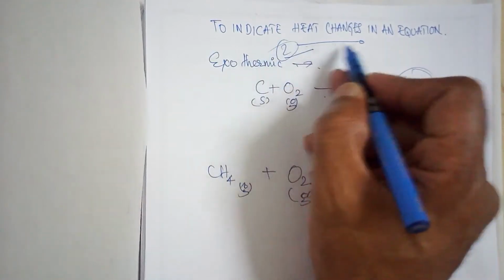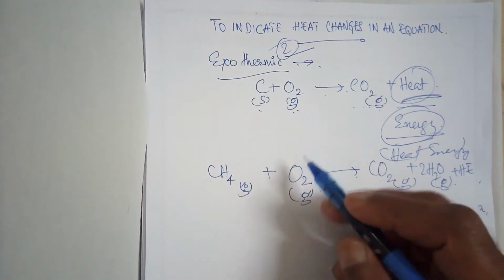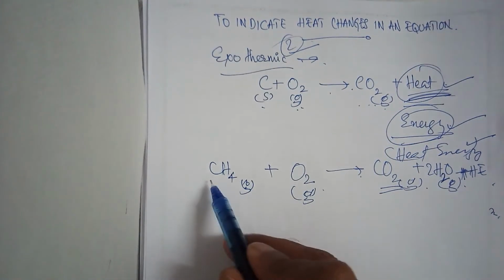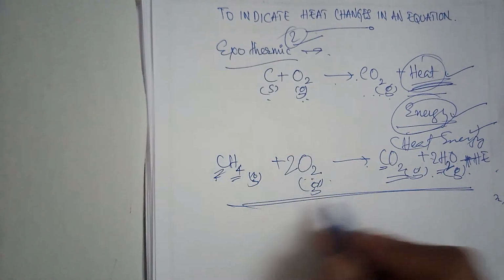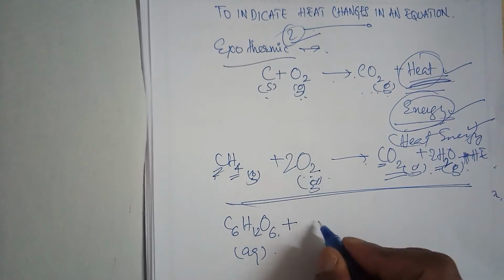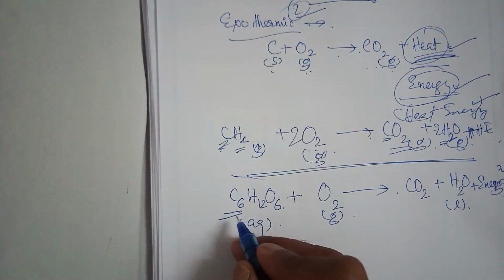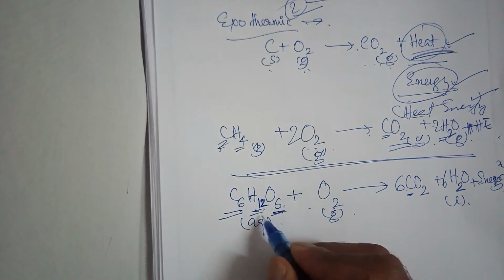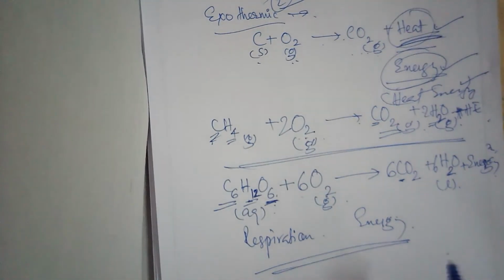Chemistry Class X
Exothermic Reactions